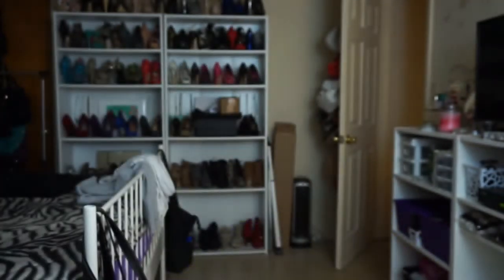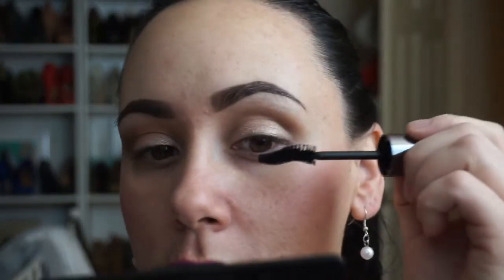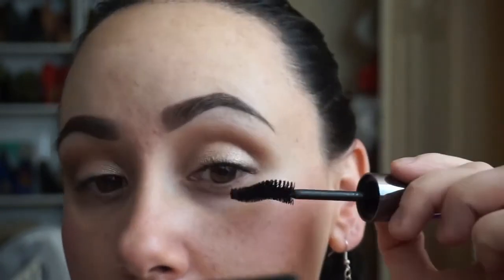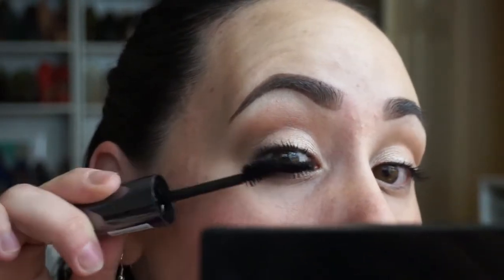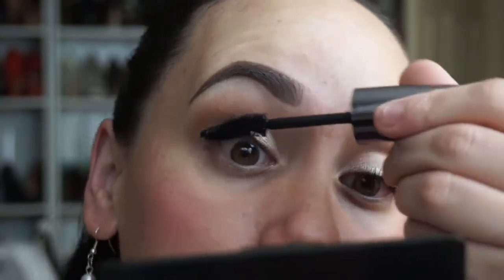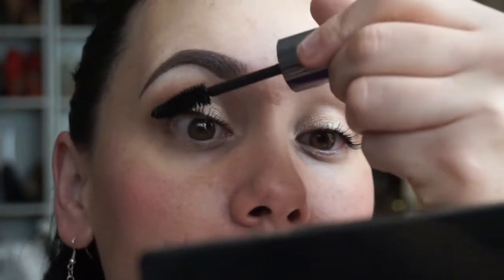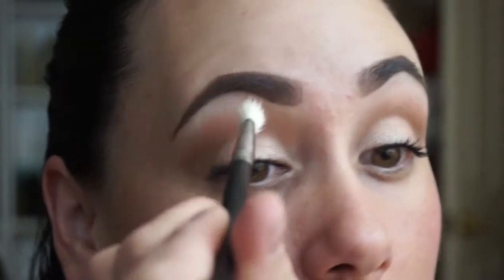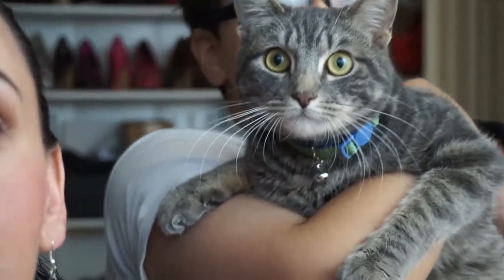Scandal Eyes Mascara by Kate Moss Demo via Influenster's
Hey guys! This product was included in my BellaVoxBox from Influenster!

be sure to follow @RimmelLondonUS on Instagram
as well as @influenster

sign up for Influenster and check out their

Use my link to sing up! **I do not receive anything if you do...this is just for your convenience!

Did you guys know that I'm part of an awesome network called Style Haul?

What I'm wearing:

Shirt:
Earring:
Face:
Eyes:
Lips:

Makeup Instagram account: @TinaMarie_Makeup